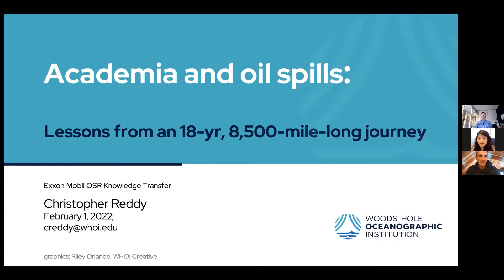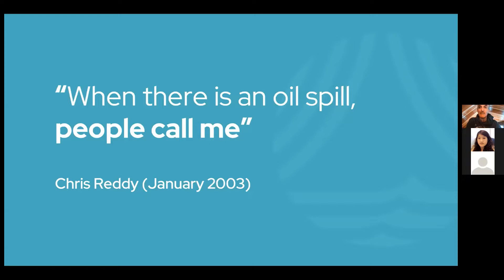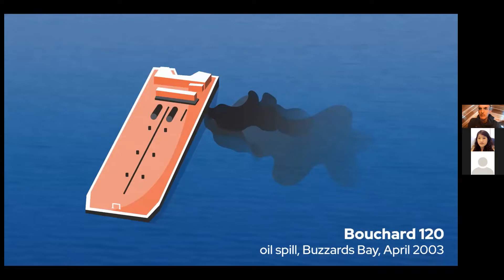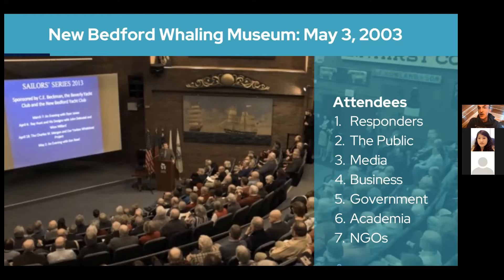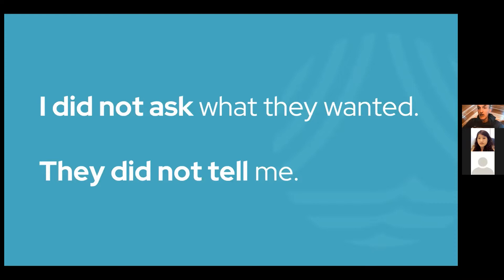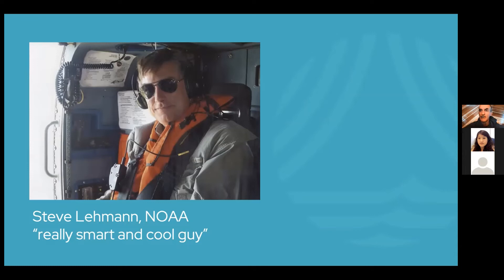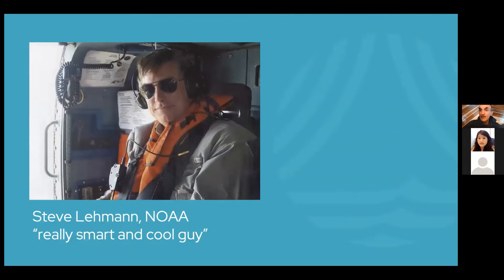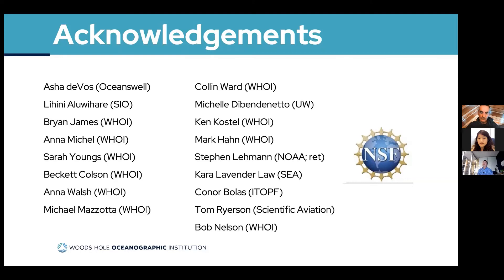Academia and oil spills: Lessons from an 18-yr, 8500-mile-long journey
Webinar 6: Academia and oil spills: Lessons from an 18-yr, 8500-mile-long journey

Speaker: Mr. Christopher Reddy